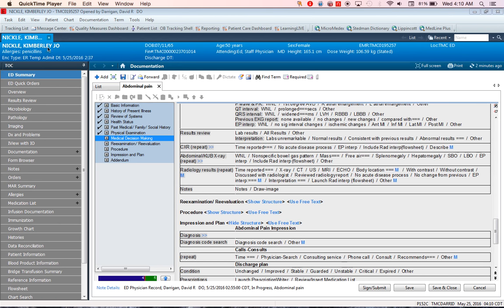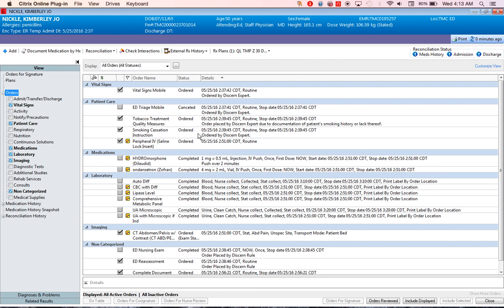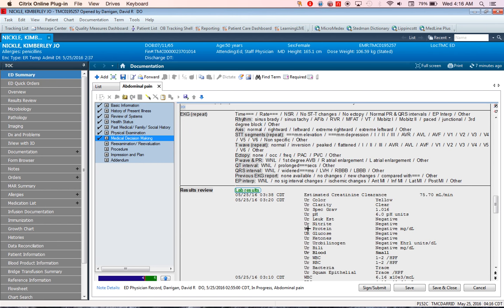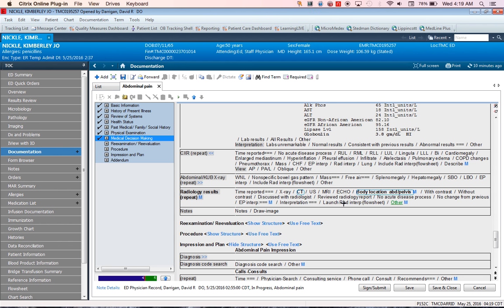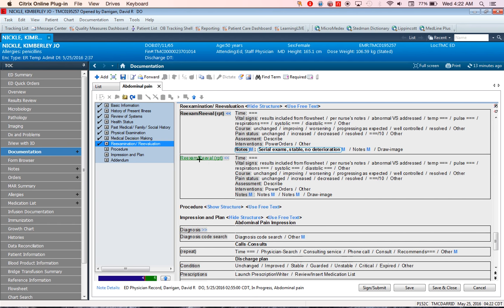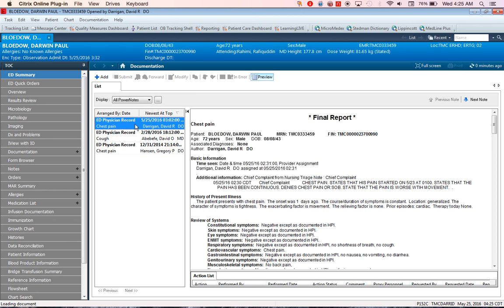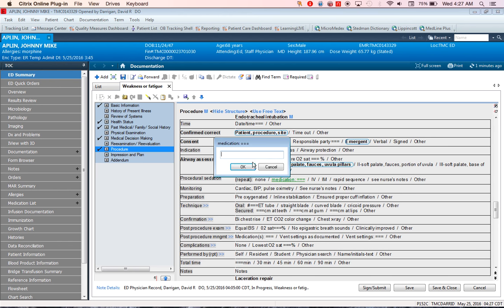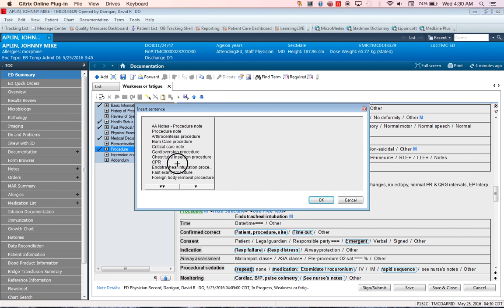7 mdm, procedures